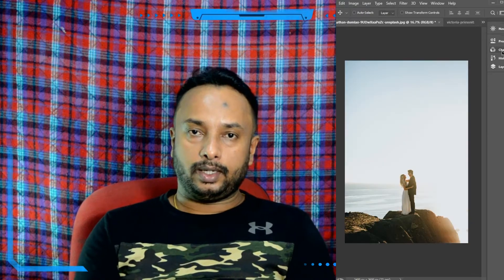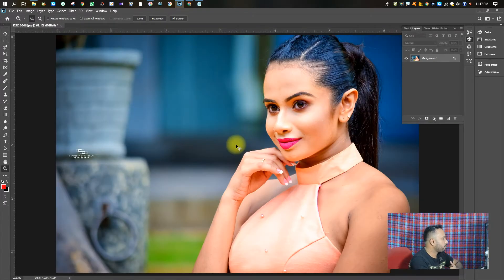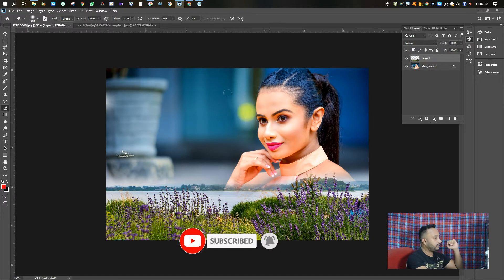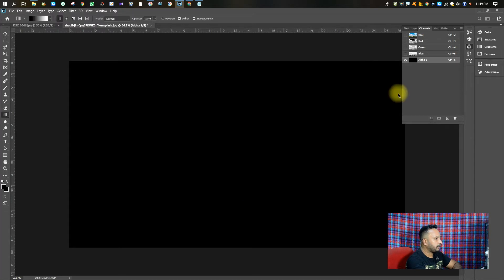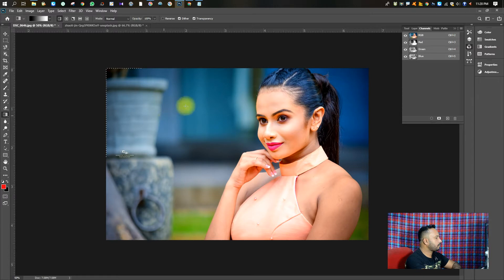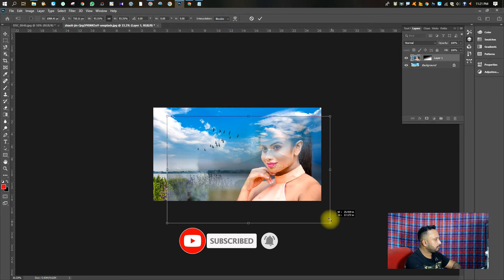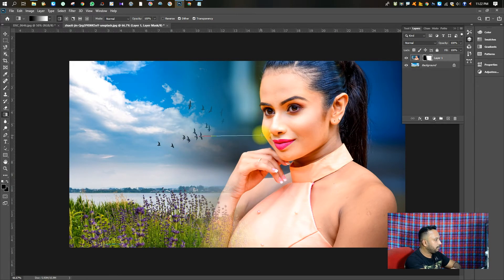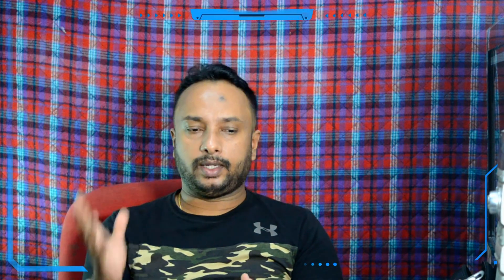Blending two photos in Photoshop | ෆොටෝ මික්ස් එකක් කරමු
How to blending two photos in Photoshop | ෆොටෝෂොප් භාවිතා කරලා හරියට ෆොටොස් දෙකක් එකට සංයෝග කරන විදිහ

😍 Gears👇👇👇
❤ Nikon D5100
❤ Nikon D610
❤ iPhone 6s plus + iPhone 7
❤ iPhone 7
😍 Softwares 👇👇👇
Movavi Video Editor
Adobe Photoshop
Adobe illustrator
😍 Credits 👇👇👇

🎵 Music |
🎵 Track Info:
Title: Awakening by Rexlambo

😊 Contact the Artist:
Rexlambo: